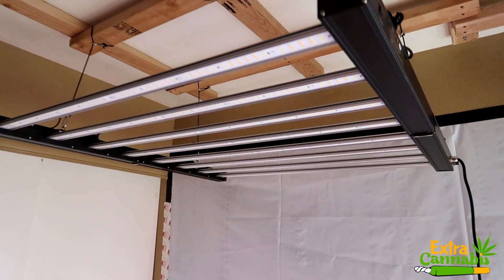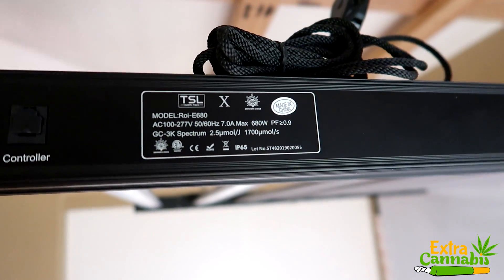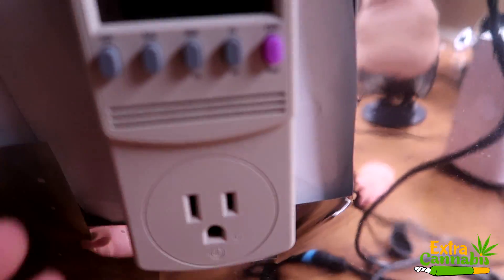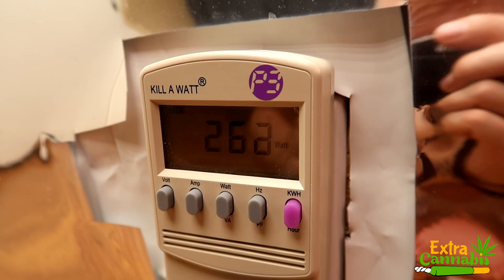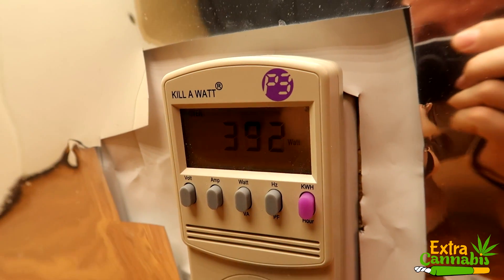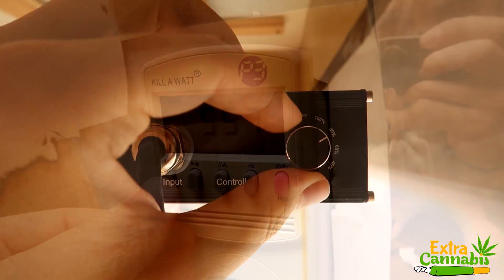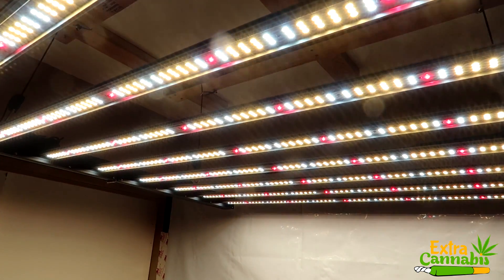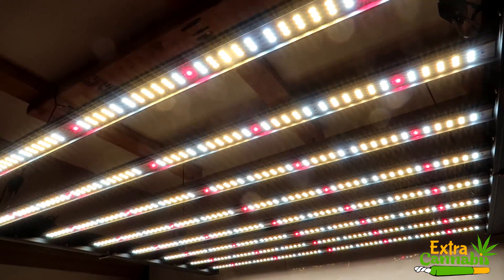ROI-E680 LED GROW LIGHT WATTAGE DRAW & AMPS - GROWERS CHOICE TOP LED GROW LIGHT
In this video I use a Kill-A-Watt meter to see the wattage draw and amps for the ROI-E680 LED grow light by Growers Choice. This is a top LED grow light for Growers Choice. If you enjoyed this video please click that thumbs up button :)

Kill-A-Watt meter
Camera used

Fly - Pold